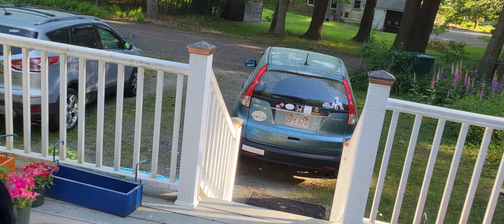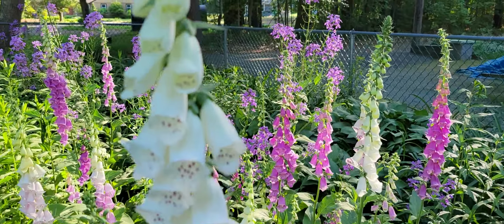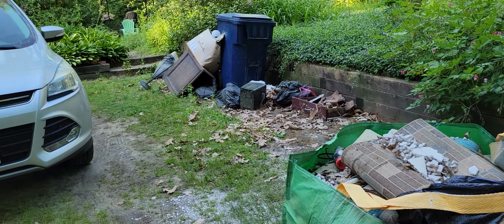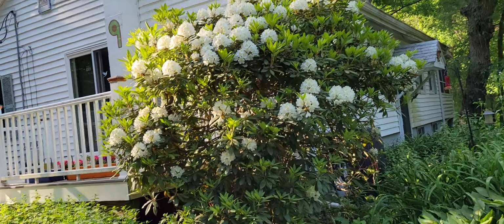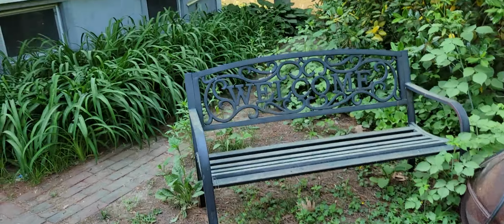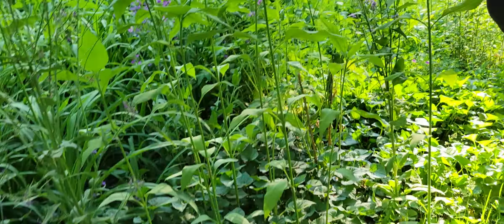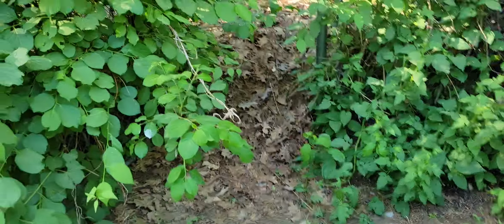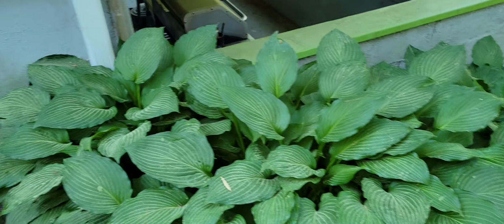A Model Works Walk-about.